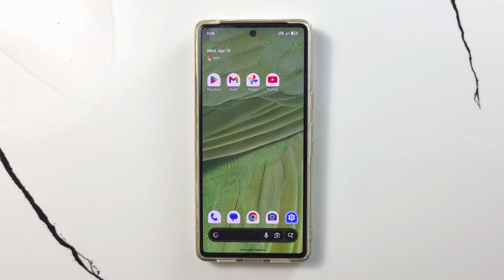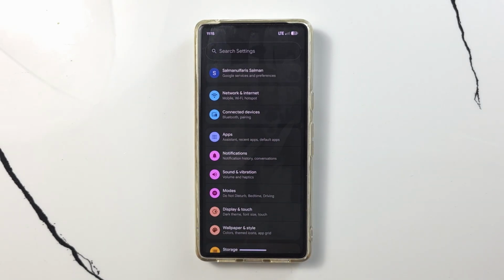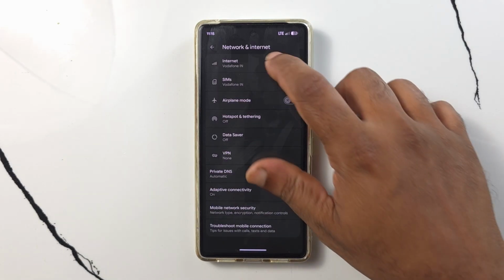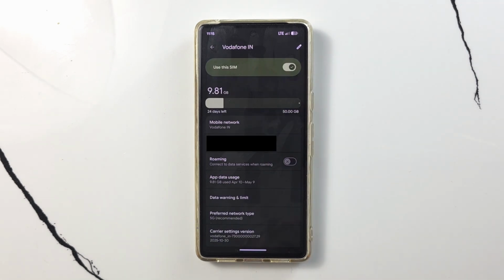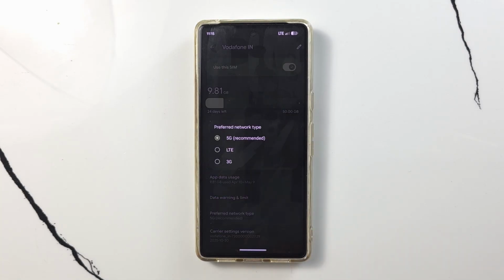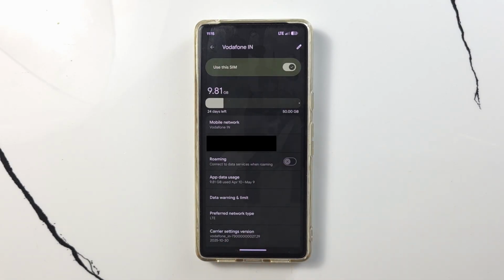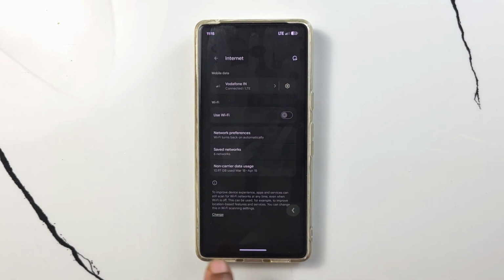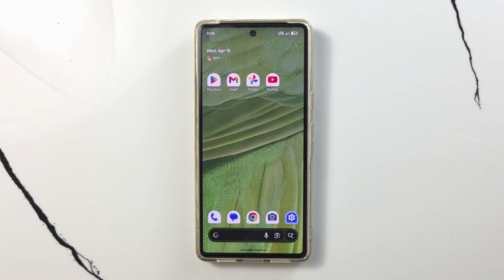how to select lte only in android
4G LTE only mode Android tutorial
how to disable 5G and use LTE only
Android network settings LTE only
LTE only option not showing on Android fix
how to select 4G only network on Android
Android LTE network mode tutorial
Time Line:
0:01 Intro
0:03  video in English

Related Search Videos Upload in This Channel: